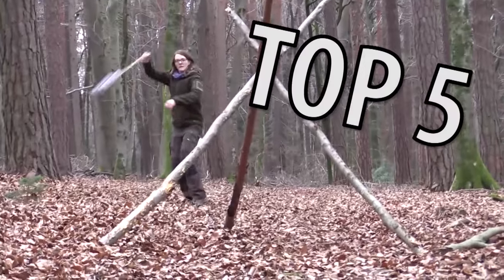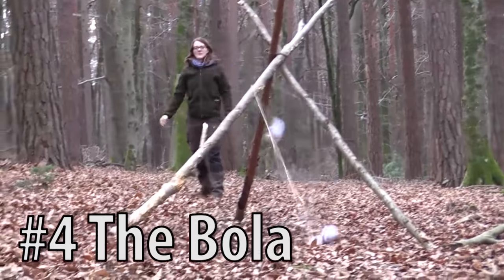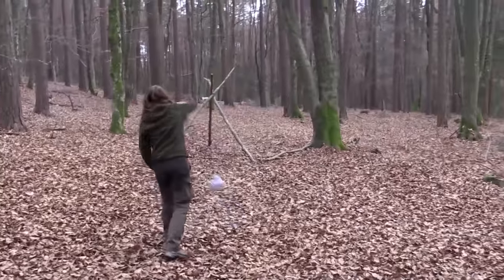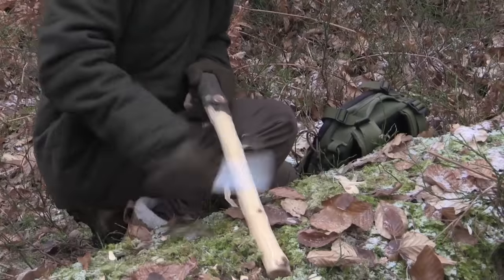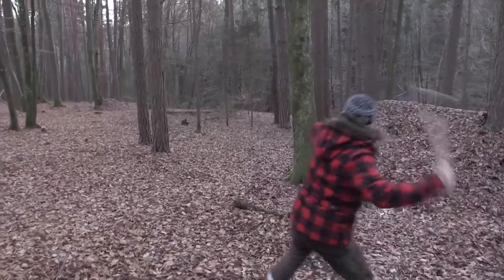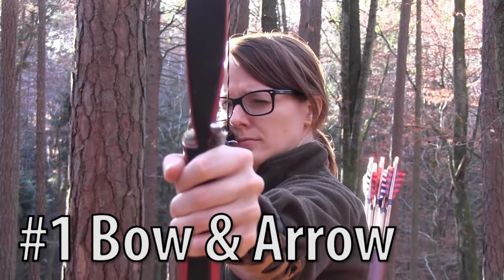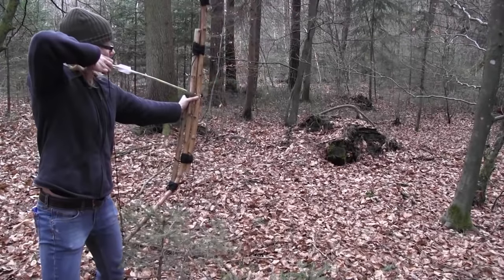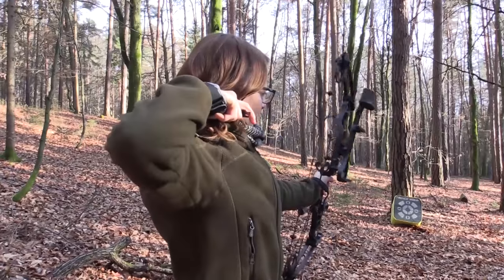Top 5 Survival W.E.A.P.O.N.S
My favorite of these 5 is the bow and arrow.